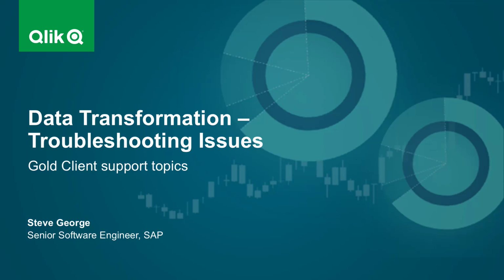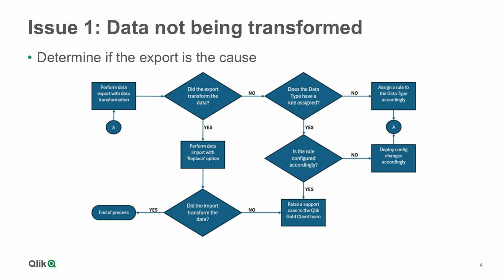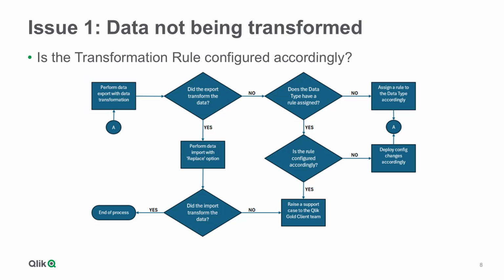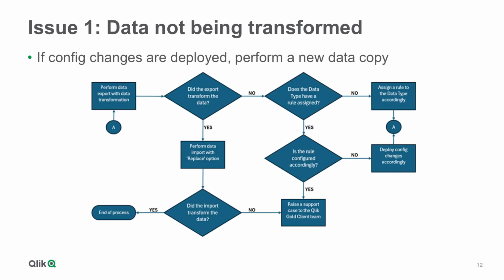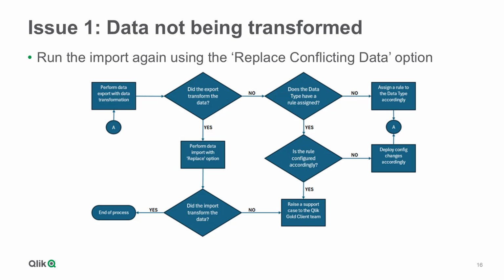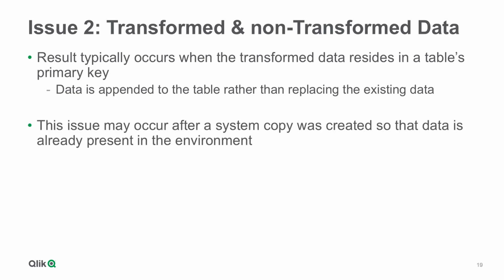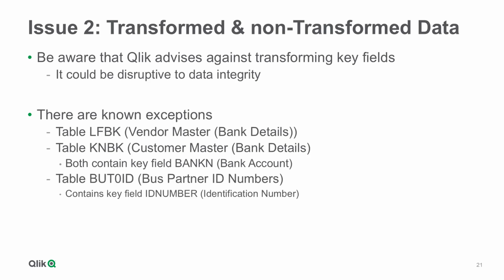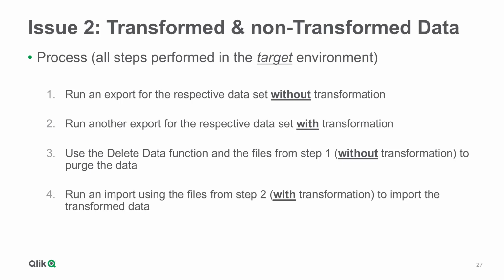Data Transformation troubleshooting - Qlik Gold Client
In this video, we explore troubleshooting techniques for Qlik's data copy process when transformations do not yield the expected results. We discuss two common issues: data not being transformed and importing transformed data that results in duplicate records. By following a structured diagnostic process, we identify root causes and provide actionable solutions. Additional resources are shared at the end of the video.

Chapters:
00:00 - Introduction
00:15 - Overview of Troubleshooting Topics
01:00 - Identifying Root Causes
02:30 - Checking Export Process
04:00 - Verifying Transformation Rules
06:00 - Addressing Configuration Issues
08:30 - Investigating Import Process
10:00 - Resolving Duplicate Records Issue
12:00 - Additional Resources & Closing Remarks